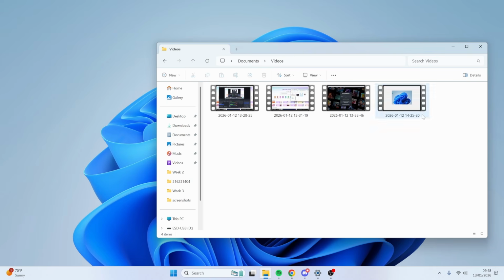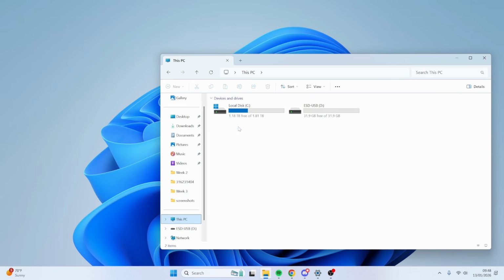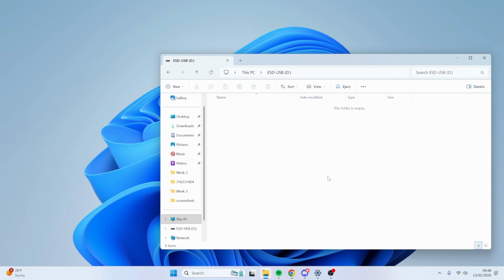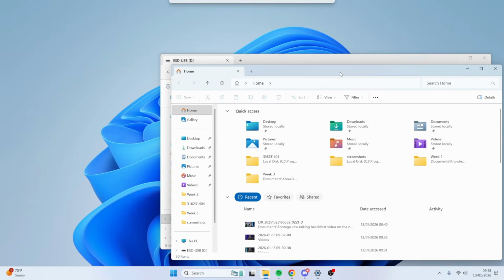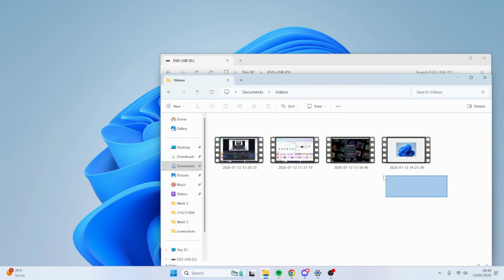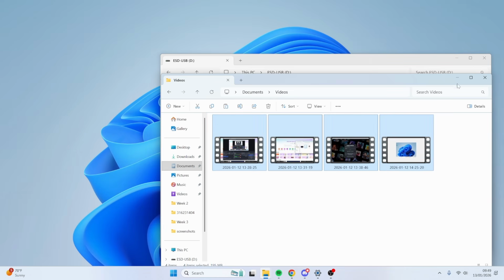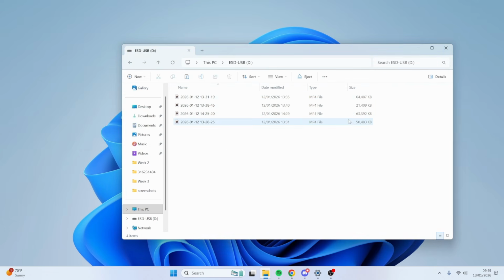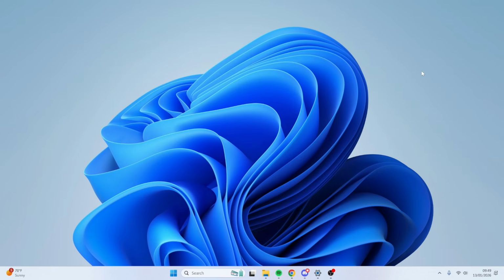How To Save Videos To USB Flash Drive (Step By Step)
In this video, I show you how to save videos to USB flash Drive. Did this video help? Thanks!